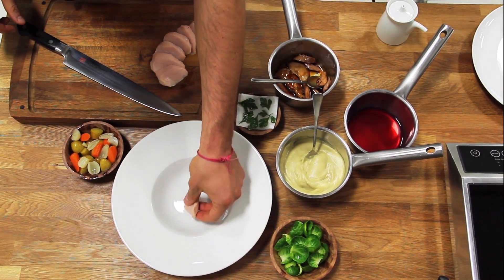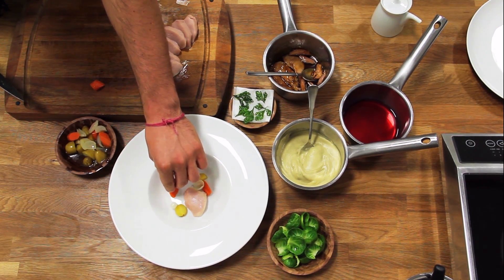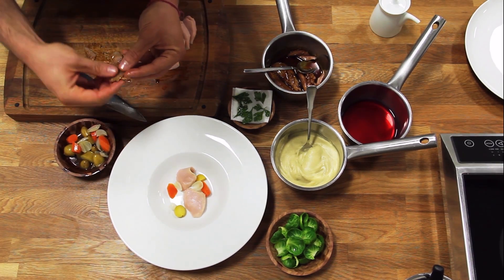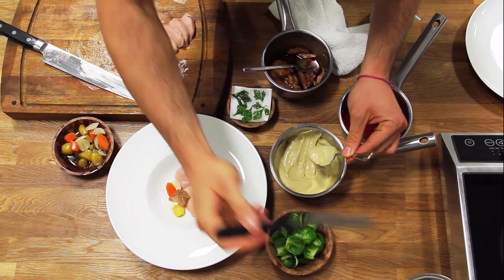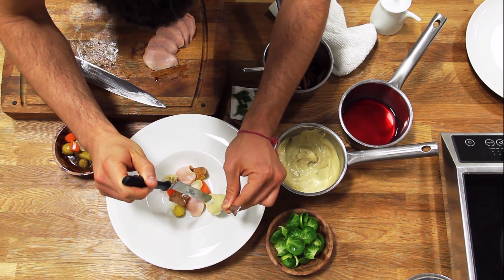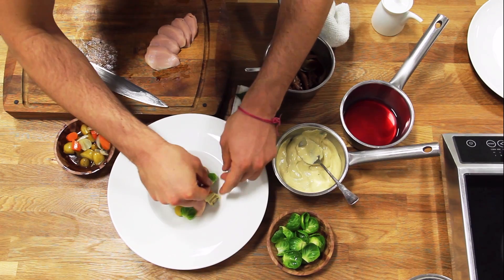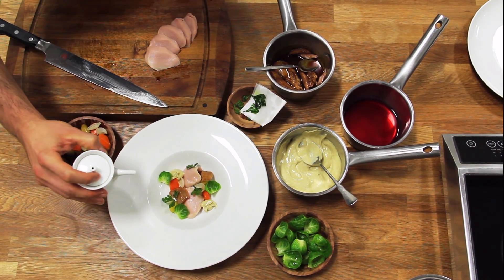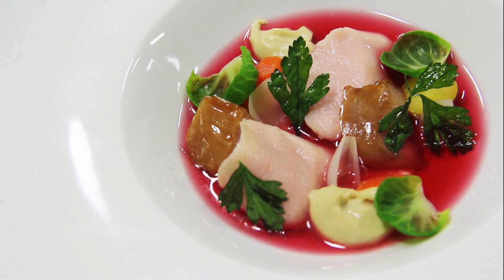Modernist Cuisine - Thanksgiving Stew